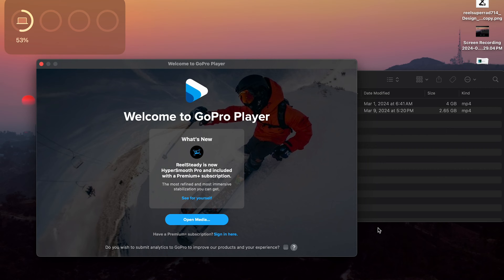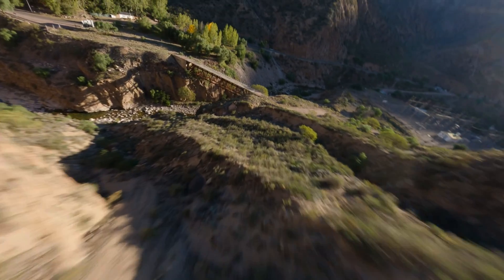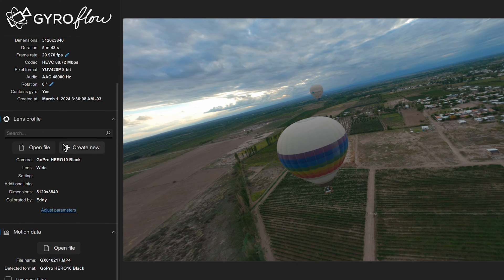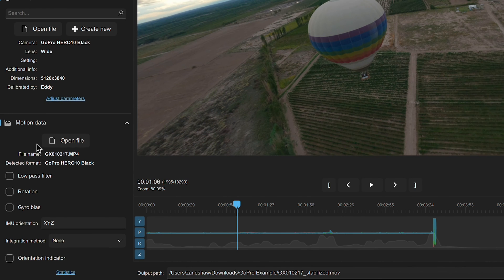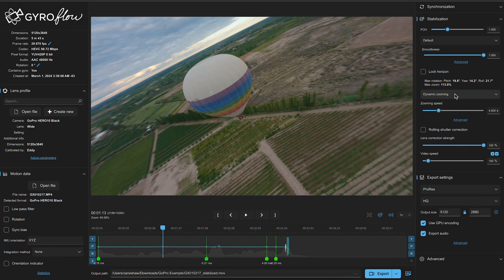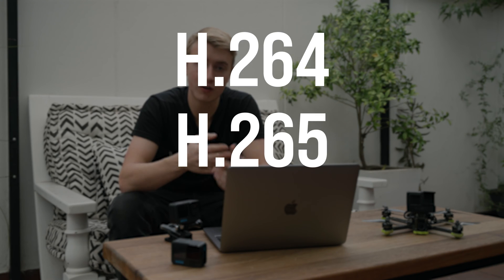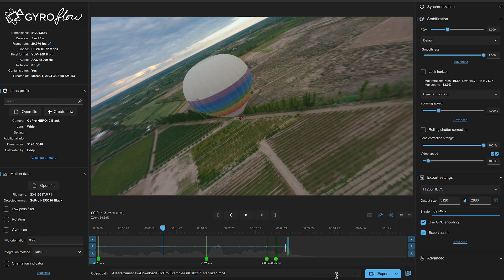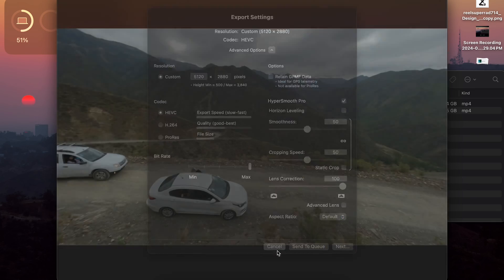The Best Way To Stabilize FPV Footage | Gyroflow vs RealSteady